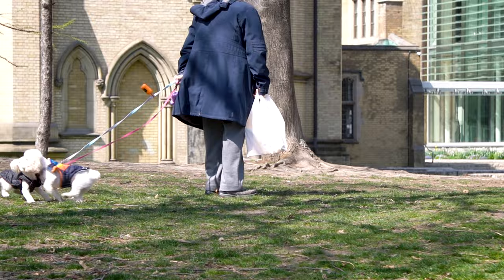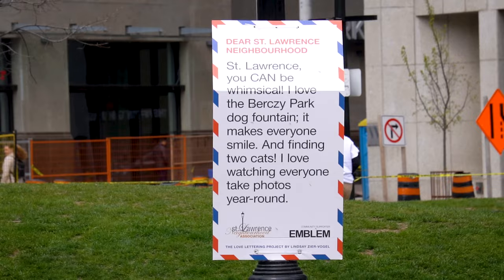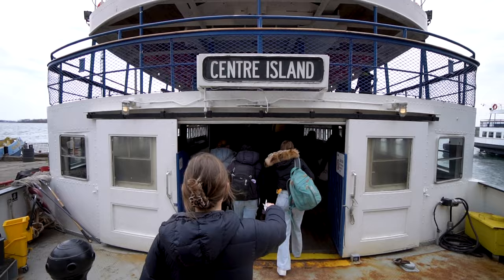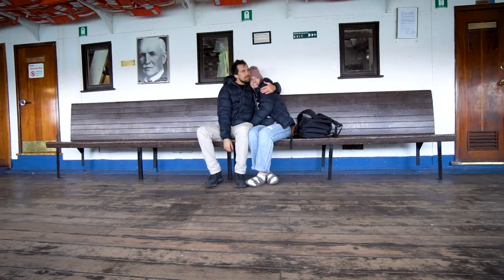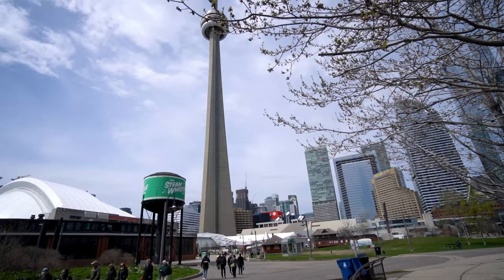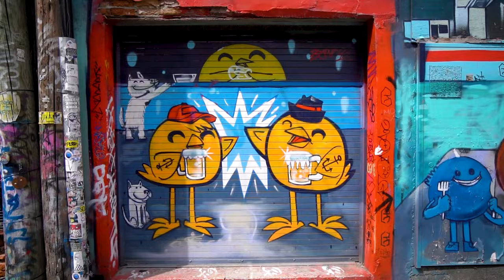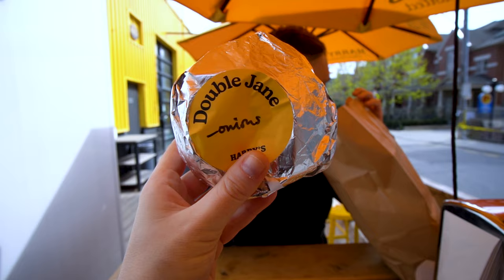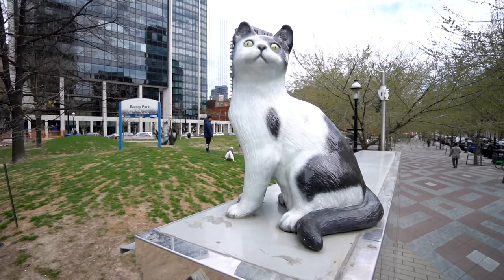Toronto Travel - Expensive, but worth it?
🇨🇦 Toronto travel isn't cheap at all!

We learned that the hard way when we tried to find our way to NYC. Nevertheless, we got to experience an afternoon in Toronto before our overnight bus and had a great time!

We found Emily's favorite fountain of all time, caught the ferry across to Toronto Island, explored the very cool graffiti alley (genuinely really loved all the art), got recommended the best burger in town AND a BEAUTIFUL bar for a beer.

If we needed to sum up Toronto we would say, expensive, but worth it!

If you enjoyed this Toronto Travel Vlog please give it a _thumbs up_ to help us grow!

Our YouTube *Equipment*

*OUR EQUIPMENT* -
wide angle lens
zoon lens
external hard drive

👫 We are Jordan & Emily - we have been saving for 3+ years and now are lucky enough to be traveling the world full time on a budget. We want to be able to look back on these travel videos and remember this time in our lives. Feel free to follow along!

Why does this view cost is $18.22? (FIRST time in Toronto Canada)

Chapters:
00:00 - This is our Toronto Vlog!
01:08 - Flat Iron building
01:44 - The dog fountain
04:33 - Ferry to Toronto Island
07:00 - The view from Toronto Island
08:34 - CN tower
09:37 - Graffiti Alley
10:56 - Harrys Charbroil Burgers
12:53 - Bar Raval (Beer time)